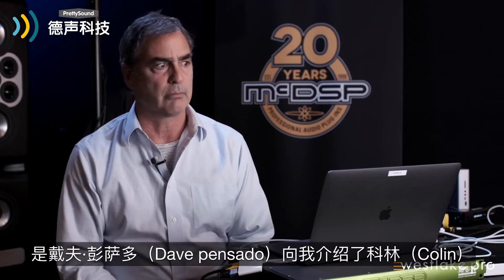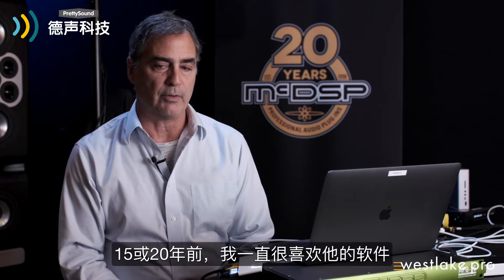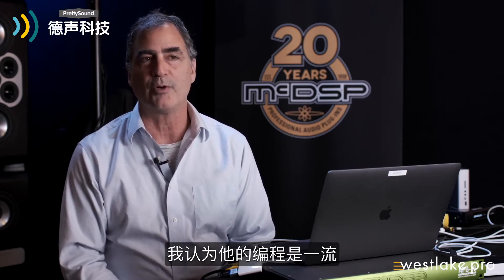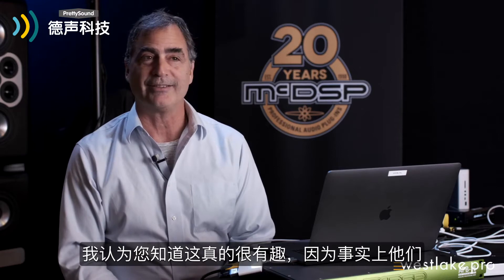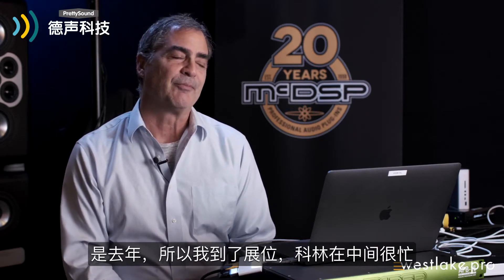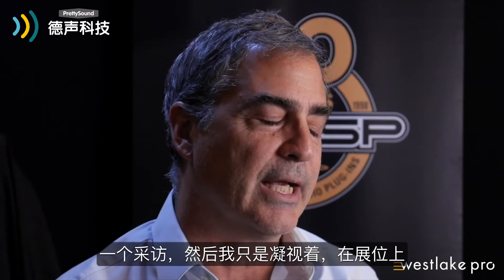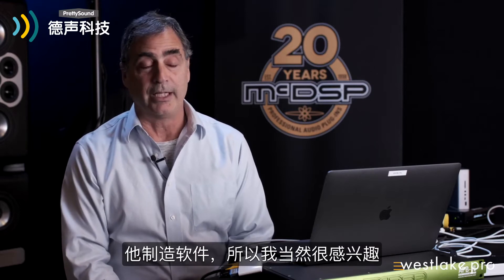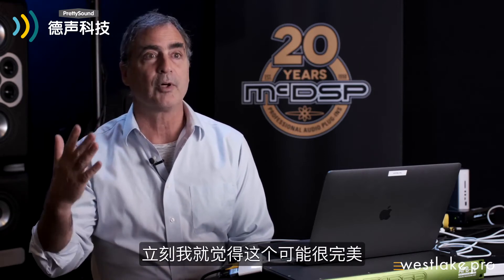中文字幕 Tony Maserati on the McDSP APB 16 Westlake Pro Spotlights Part 2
中文字幕 Tony Maserati discusses the McDSP APB-16 Analog Processor Box and how he has incorporated it into his workflow.

If you want to on hand try McDSP APB-16/8 in China, please